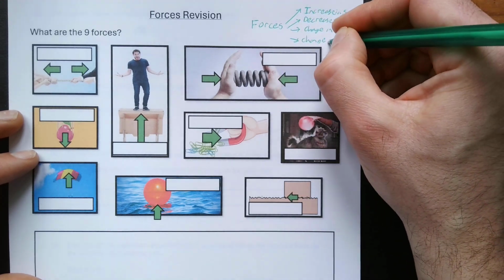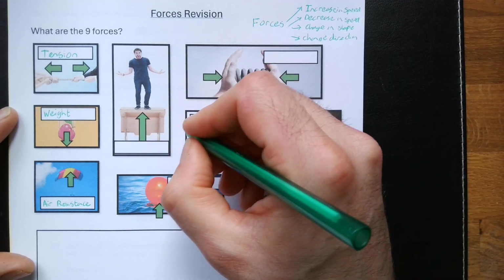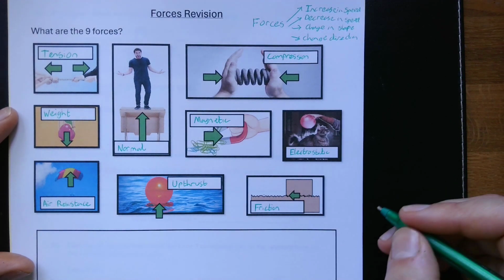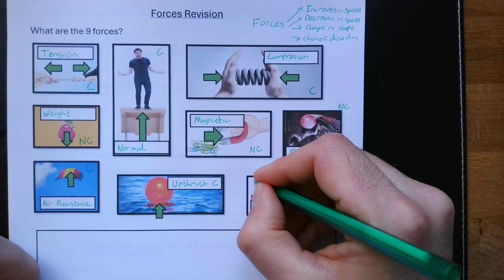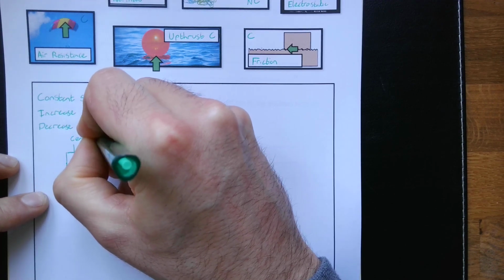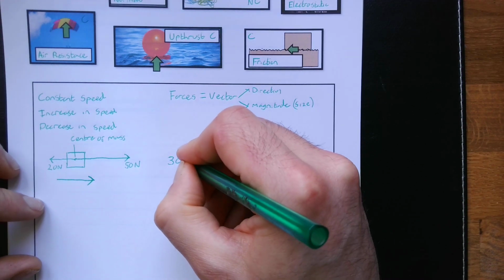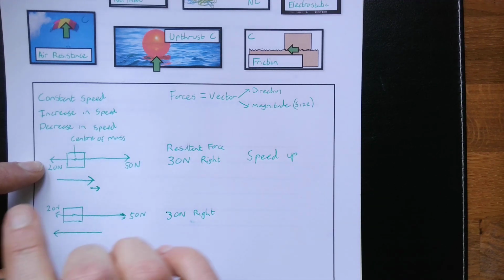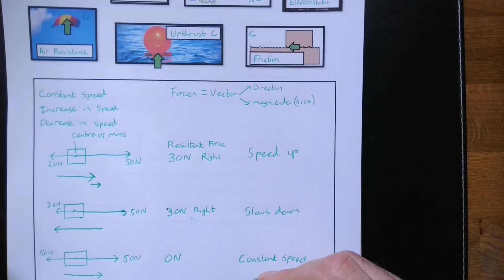Forces Part 1 Theory